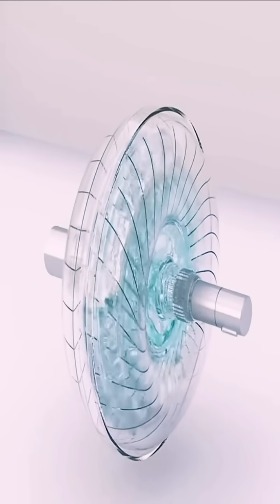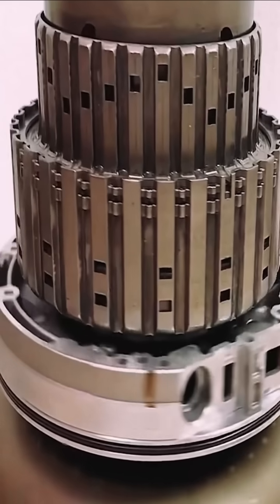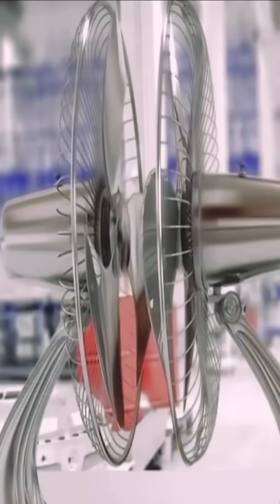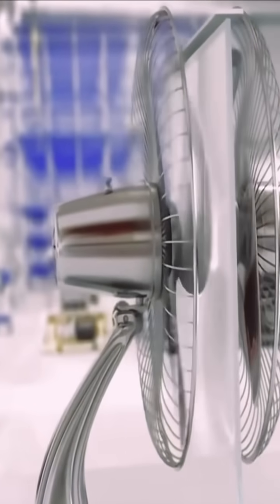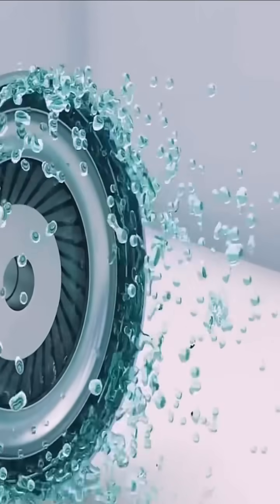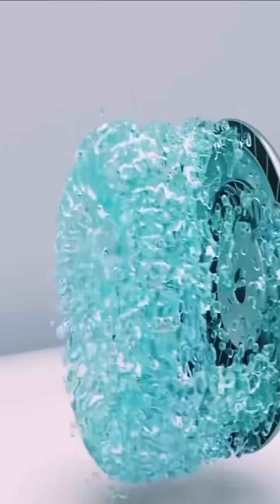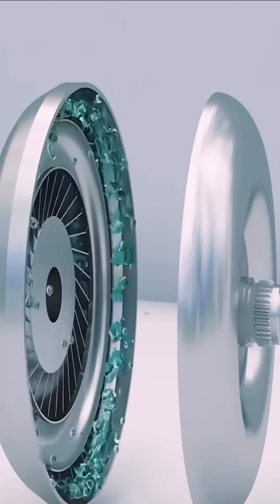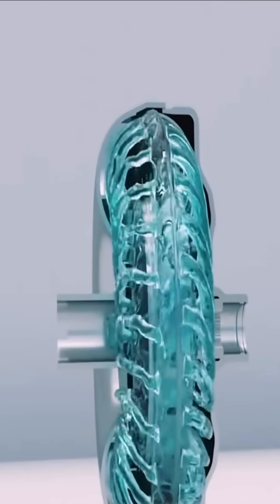Hydraulic coupling ￼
Hydraulic Coupling Works